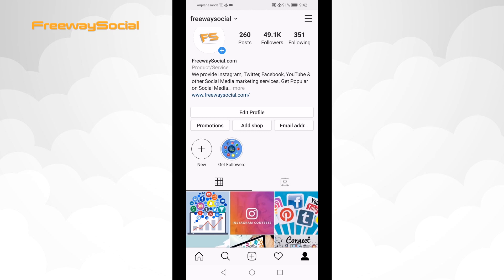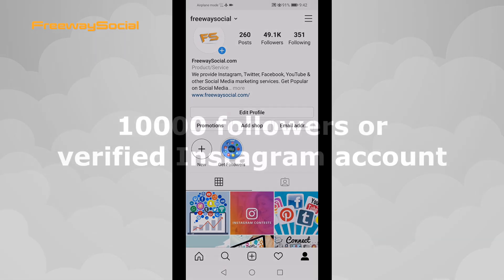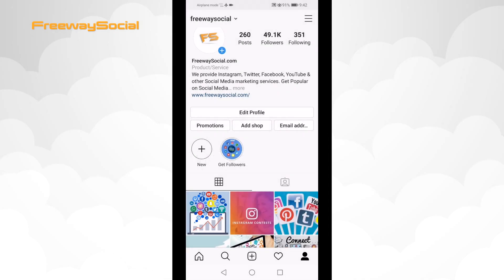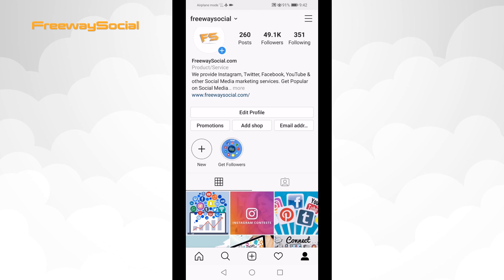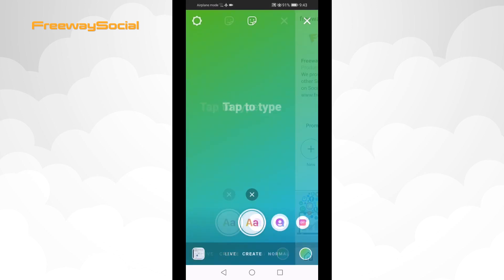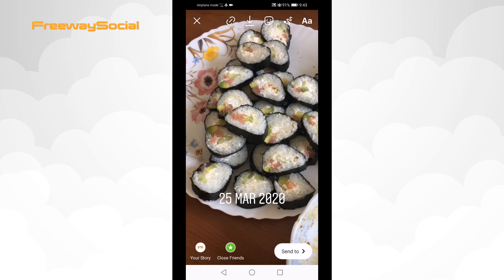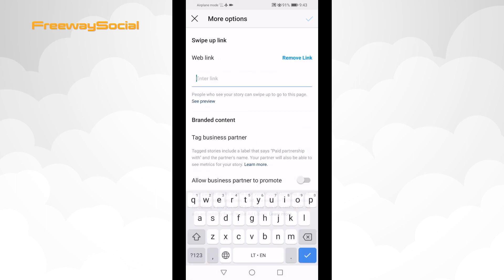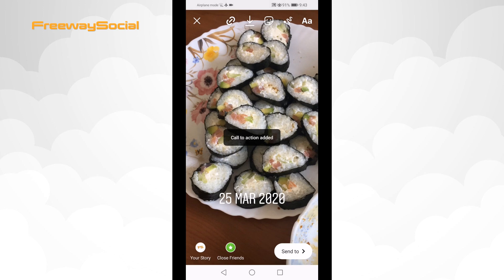How To Add Swipe Up Links To Instagram Stories in 2022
Would you like to add your website link to your Instagram stories? In this video I will show you how to add Swipe up links to Instagram stories!

Adding links to your Instagram stories may attract your brand many potential customers and improve sales. It is much easier for your audience to swipe up and go directly to your website rather than manually typing website’s address into the internet browser.

However, to be available to use this feature you need to have either:
- 10000 followers; or
- a verified Instagram account.

1. Open up Instagram app and login to your account if you haven’t already;
2. Click on your profile picture at the top left corner and add a picture to your story;
3. Tap on the Link icon at the top of the screen;
4. Under the Swipe up link, select “Web link” and insert your website link right here;
5. After that, click on the checkmark icon at the right upper corner;
6. Publish your Instagram story and you are good to go!

Now your audience will be able to swipe up your Instagram stories and go directly to your specified website.

I hope that you found this guide helpful and were able to add swipe up links to your Instagram stories.